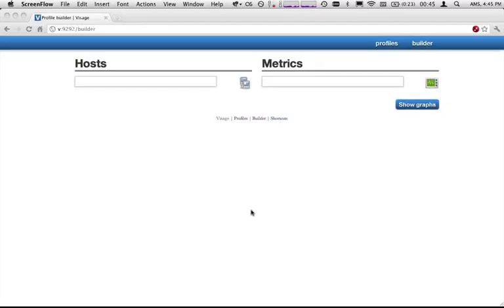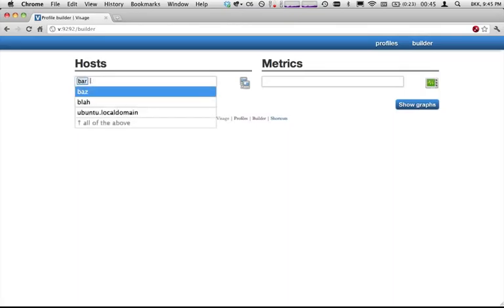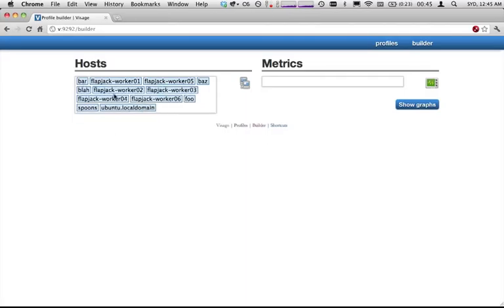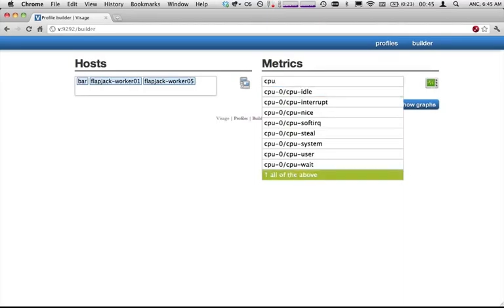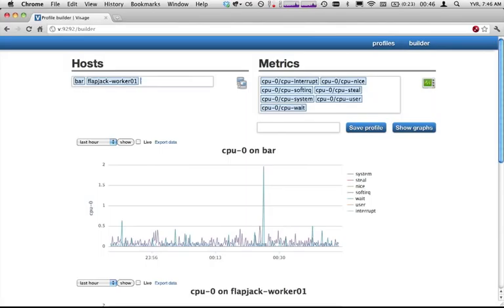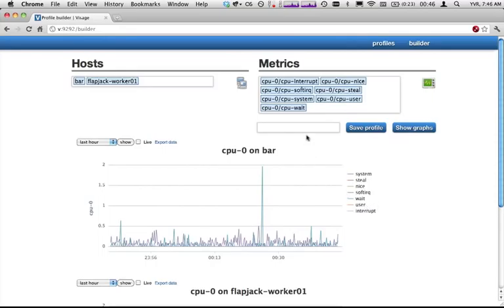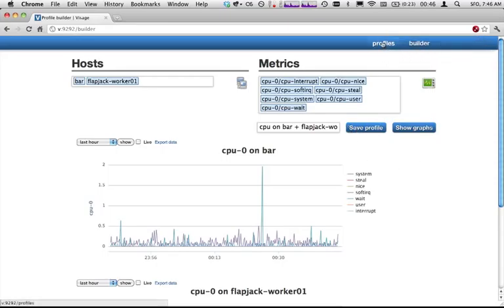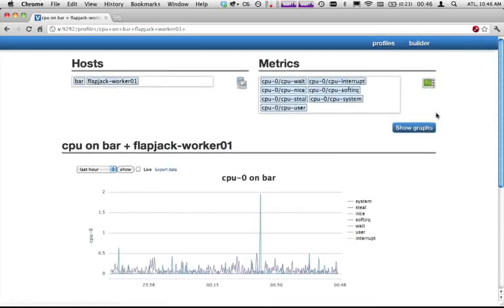Visage builder prototype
The new prototype builder interface for Visage. Dynamic editing + viewing of graph profiles.